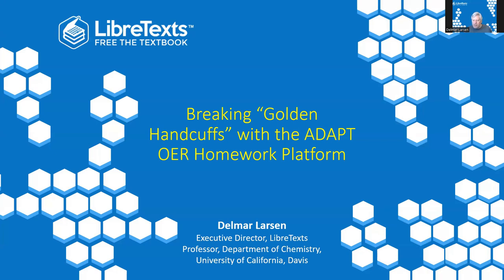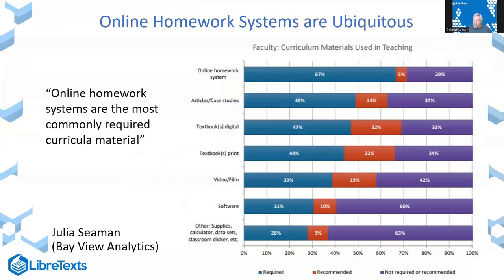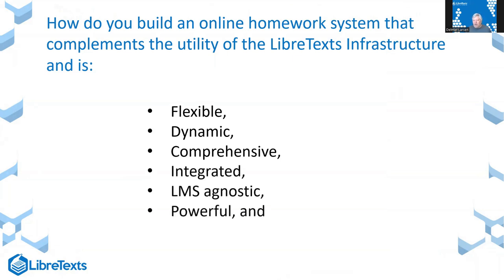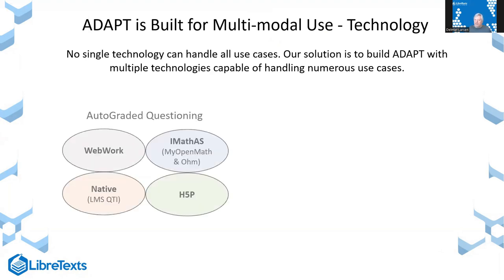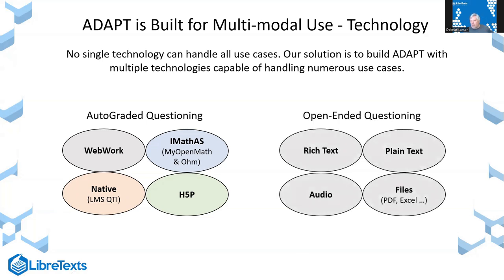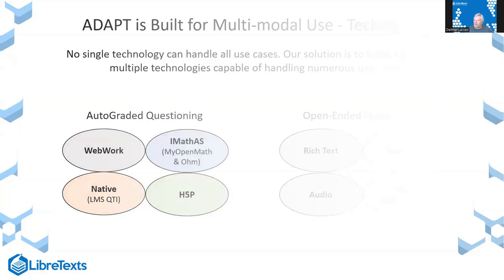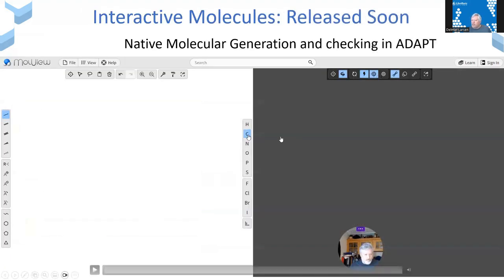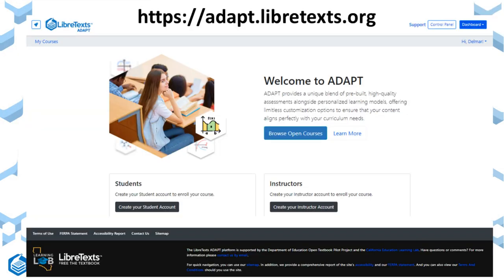Breaking "Golden Handcuffs" with the ADAPT OER Homework Platform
by Delmar Larsen, Libretexts